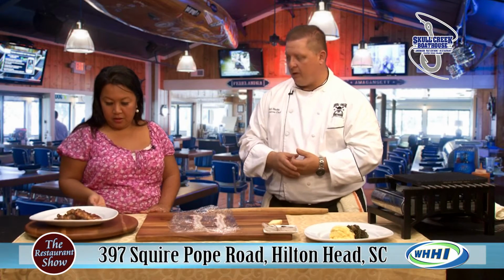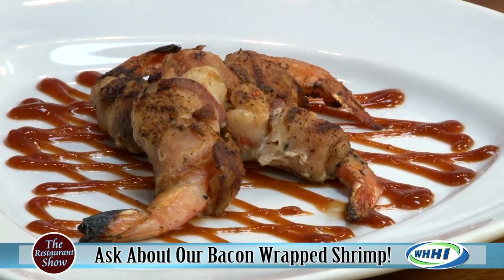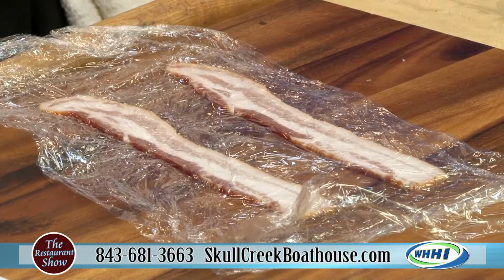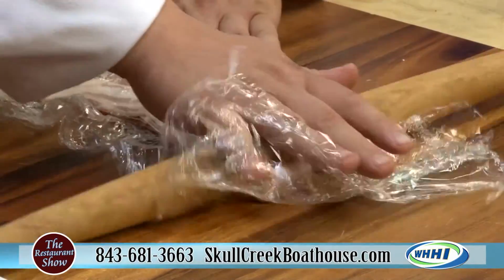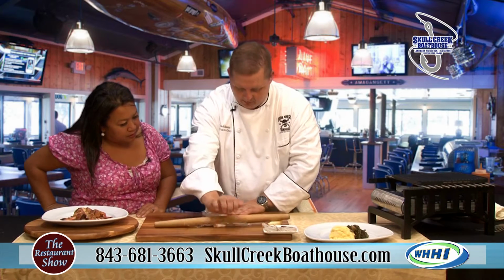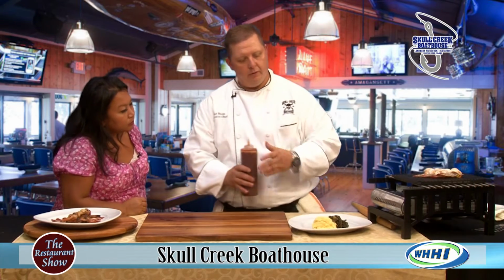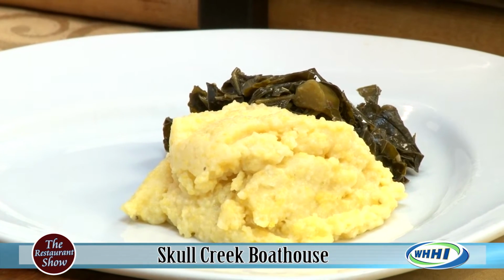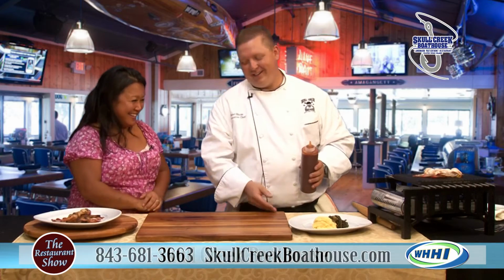RESTAURANT SHOW | Skull Creek Boathouse | 10-8-2015 | Only on WHHI-TV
Today's Showcase:  Bacon Wrapped Shrimp
397 Squire Pope Road, Hilton Head, SC